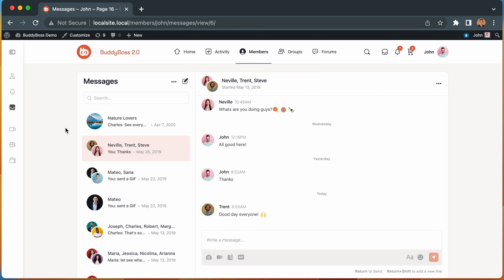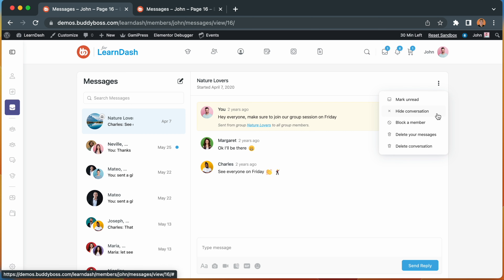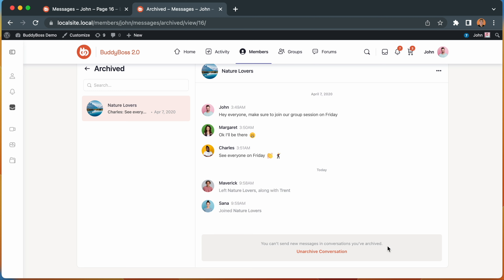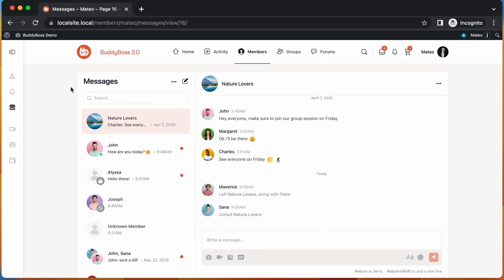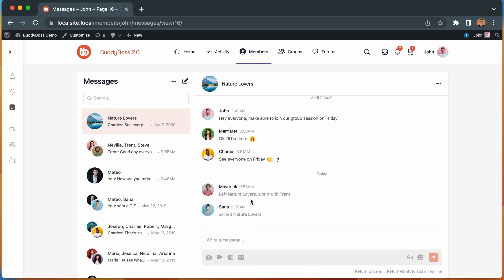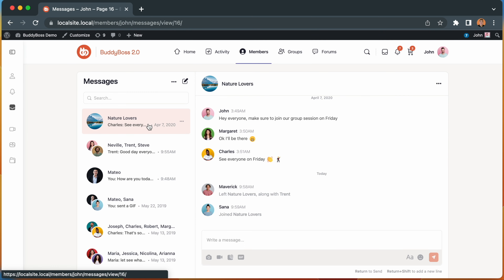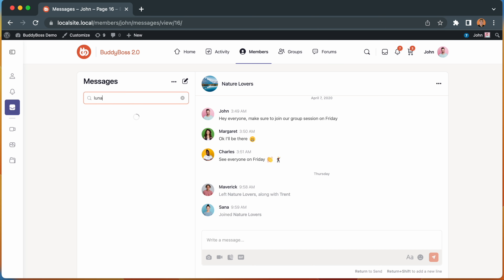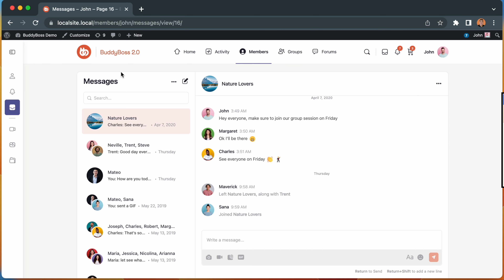Enjoy The Improved Private Messaging Experience for BuddyBoss Web/App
In this video,  we are excited to show you all the significant enhancements we’ve added to the Private Messaging component in BuddyBoss Theme. And everything you're about to see also extends into the BuddyBoss App as well. We are now on the final stretch to officially releasing Live Messaging from Beta into Public Release.

Messaging has come a long way since we've released the Platform in 2019, so we’ve given all our messaging screens a “face lift”, while adding new enhancements to create a faster, more intuitive messaging experience.

🔥 NEW - The ability to access and unarchive your archived messages
🔥 NEW - Private Messaging Email Digests (Email Notification Delays)
🧮 LOGIC - A faster and more intelligent experience when searching for messages
⬆️ ENHANCEMENT - Splitting messages in a conversation by day
⬆️ ENHANCEMENT - Placeholders while your messages are loading
⬆️ ENHANCEMENT - Intuitive formatting for time and date stamps
⬆️ ENHANCEMENT - A brand new form for creating messages and uploading media in the web
⬆️ ENHANCEMENT - Clearer notices and alerts for when messaging is restricted in some way
🧮 LOGIC - Giving members instant access to a group message when they join a group
🧮 LOGIC - Improved status messages when joining and leaving a group, which no longer trigger notifications

In the BuddyBoss App, you will now:
🔥 NEW - See suggestions when creating a new message
⬆️ ENHANCEMENT - Swipe left on messages to reveal actions

If you'd like to know more about the new Messaging Notification options, check out our Resources documentation

And also our latest update to Notification Preferences, which is now out of BuddyBoss Labs

Timestamps:
[00:00] Introduction
[00:23] Split Conversations By Date
[00:33] Input Area Including Media Uploader
[00:50] Message Archiving
[02:25] App Swipe
[02:40] Enhancement to user logic
[03:40] Improved Group status Messages
[04:30] Group Member Access
[04:45] Private Message Email Digests
[05:30] Logic to Message Searches & Loading Placeholders
[05:45] BuddyBoss App New Message 'Suggestions'
[06:30] Notification Types Tutorial